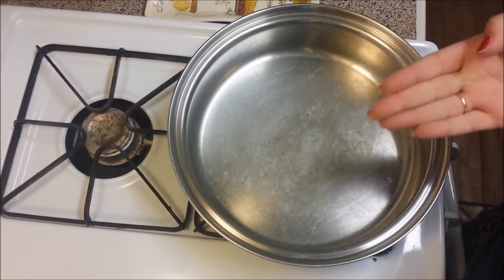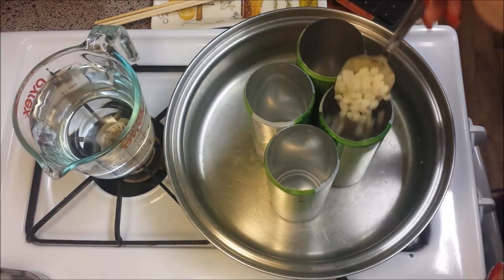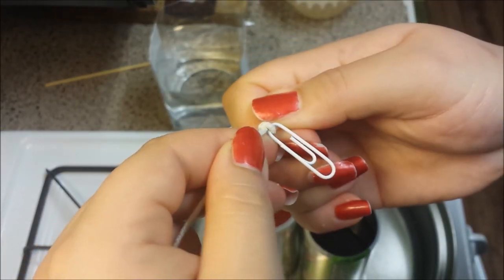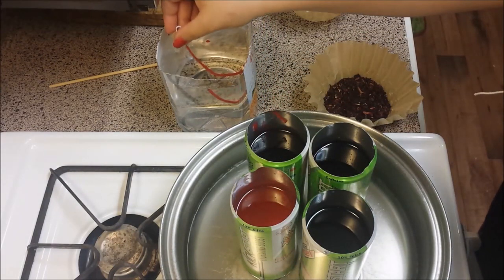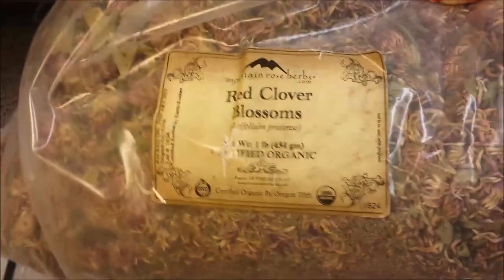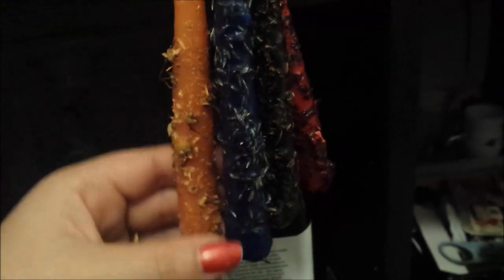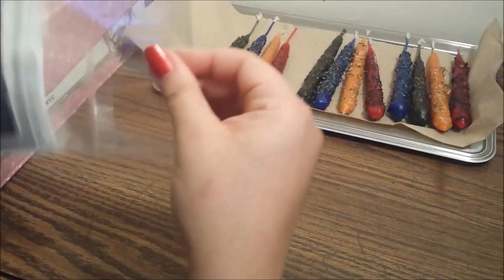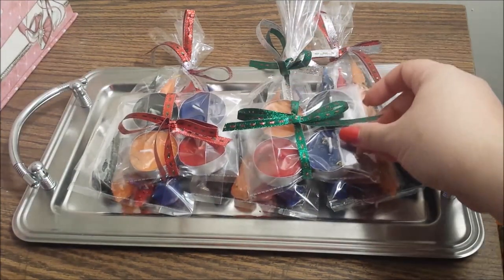DIY YULE GIFTS!!!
Greetings fellow Pagan Pals and welcome back to another episode of MyPaganPal crafts & such! In this video, I show you how to make handmade herbal tapered candles for a homemade yule gift! It's the perfect present for all your pagan pals!

Here's what you'll need:
Pan and access to a stove
Water for boiling
container for cold water
Beeswax
Scissors
Wooden skewers
Cored candle wick by Country Lane
Color squares by Country Lane: red, yellow, blue and green
Mountain Dew Kickstart Hydrating Boost 12 FL Oz cans (4)
Can opener
Herbs of your choosing.(I used chamomile, sage, peppermint, hibiscus and red clover by Mountain Rose Herbs.)
Disposable coffee filters
Mortar and pestle
Binder clips to hang candles
Plastic treat bags
Ribbon of your choosing
tea light candle molds for leftover wax

Post your recreation of this DIY on my Instagram!